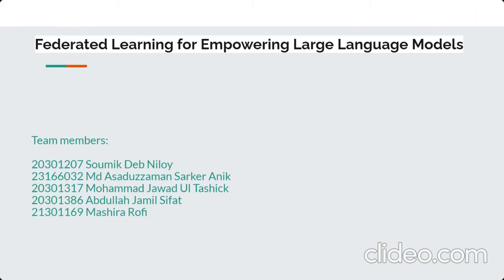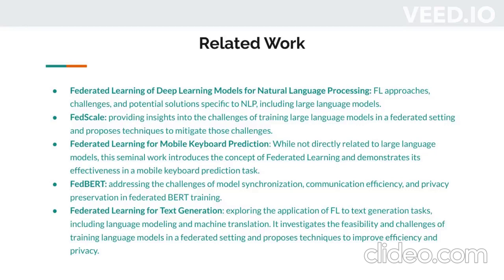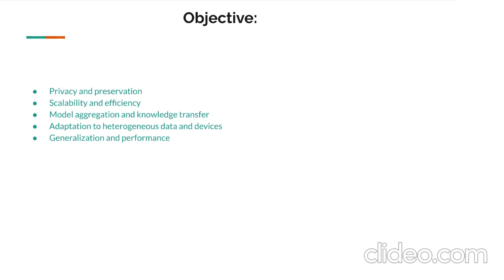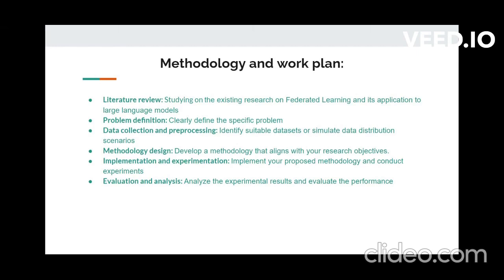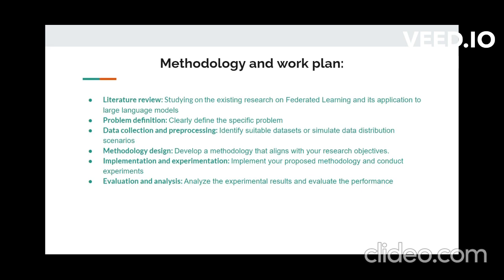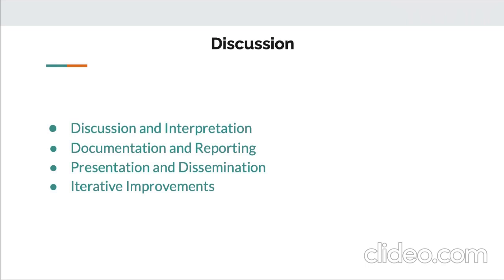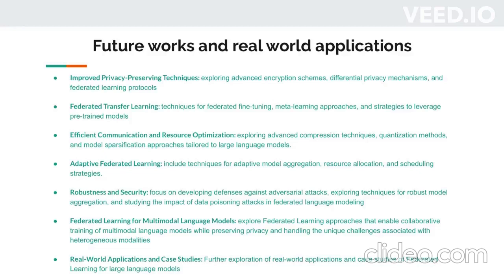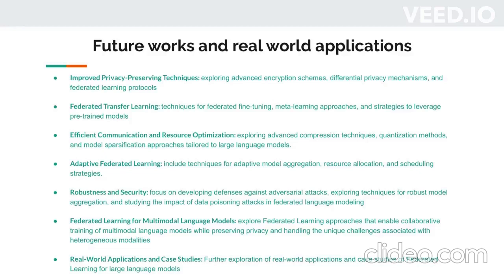Group presentation (Federated Learning for Empowering Large Language Models)